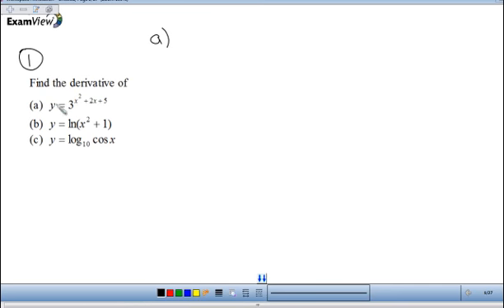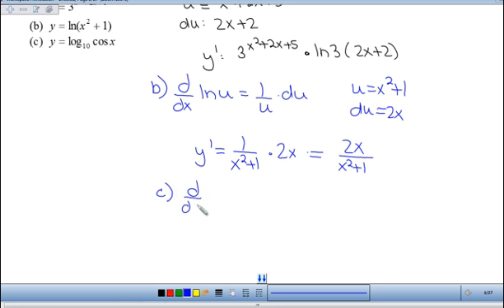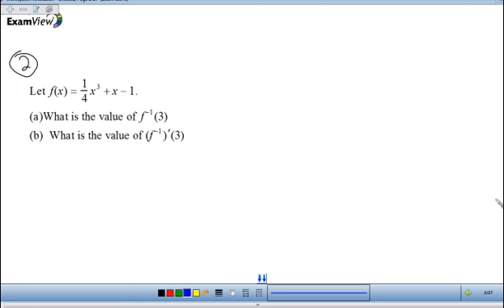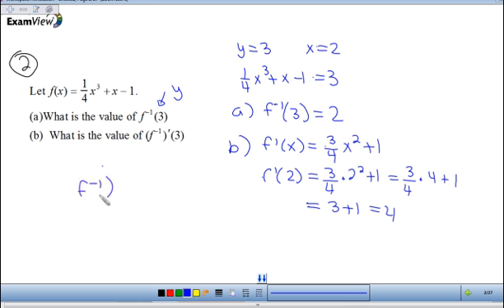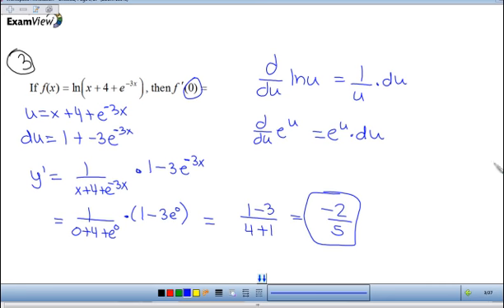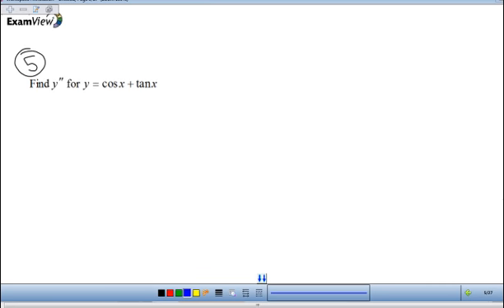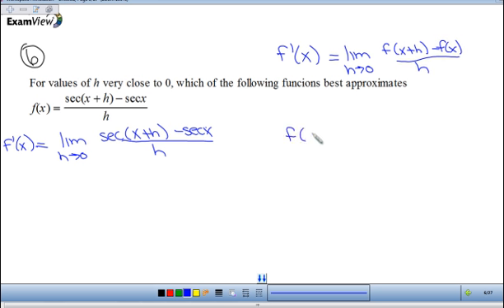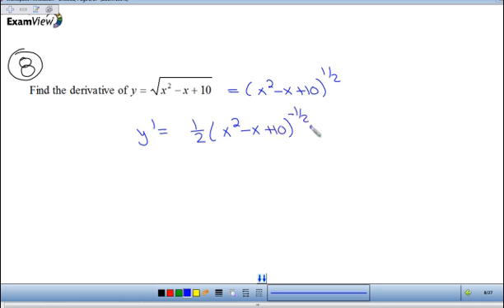Calculus - Unit 3 Review #1-8